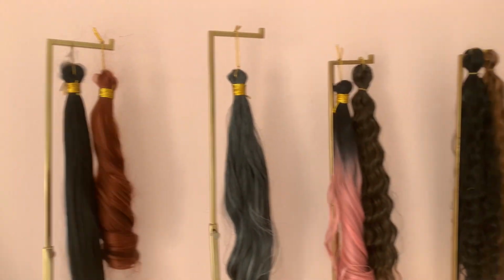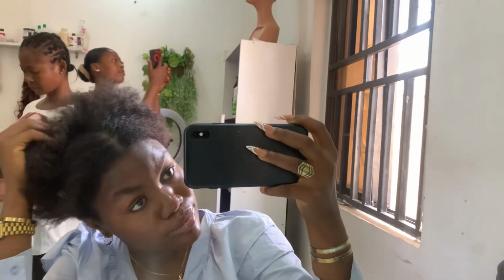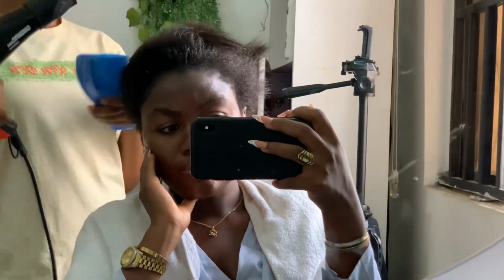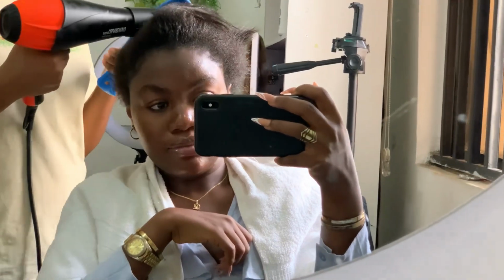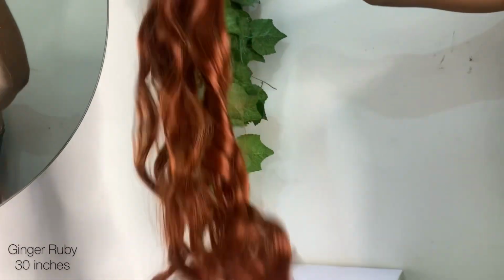NEW LOOK! GINGER FRENCH CURL KNOTLESS BRAIDS FT AYYA HAIR / How To/ Maintenance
Hair Details

Ayya Hair in GINGER RUBY 30 inches
STORES: 40, Durban Street, Wuse 2, Abuja & Centro Mall, 15 Admiralty Way, Lekki 1, Lagos.

BEST KNOTLESS BRAIDS
PERFECT KNOTLESS BRAIDS
knotless braids,best 2020 knotless box braids,best 2020 knotless box braids compilations, flat knotless braids, refresh knotless braids,knotless braids easy,2020 knotless braids,easy knotless braids,jumbo knotless braids